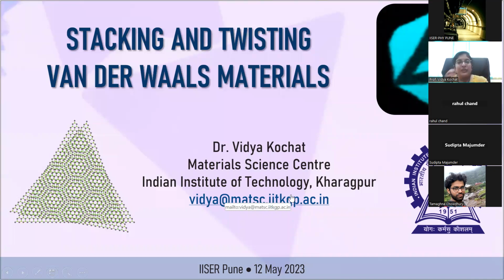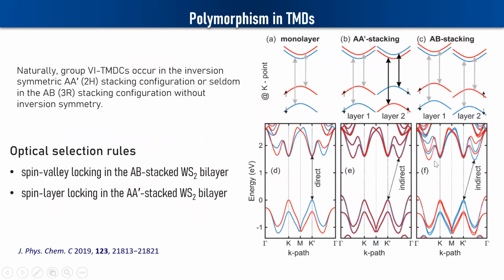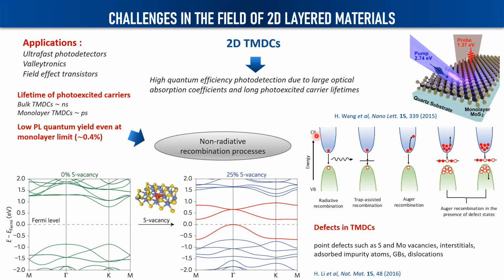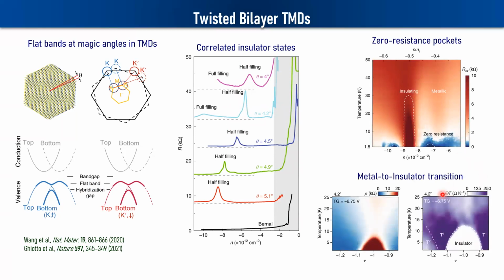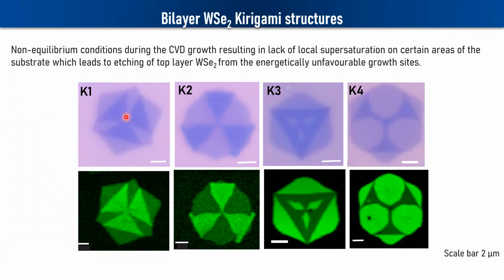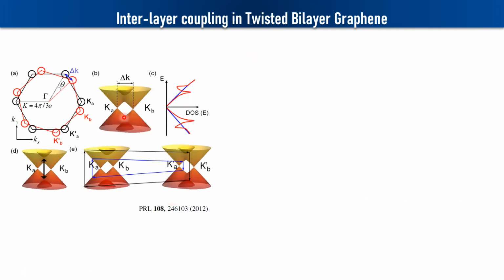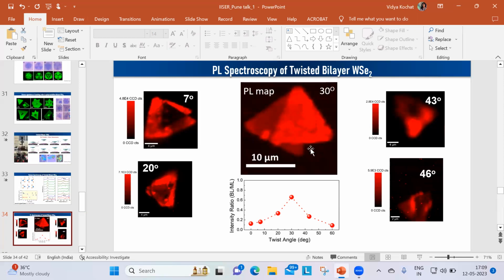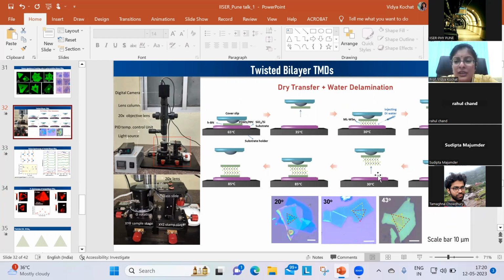Stacking and Twisting van der Waals Materials| Prof. Vidya Kochat| IIT Kharagpur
Speaker:    Prof. Vidya Kochat

Title:  Stacking and Twisting van der Waals Materials

Abstract:
Transition metal dichalcogenides (TMDs) form an interesting class of layered materials that holds promise for future 2D nanoelectronics. One of the key attributes of layered materials is the polytypism, arising from different stacking sequences of monolayers with same structure. The electronic behavior of the various polytypes are dependent on the interlayer interactions and the stacking sequence. These materials show correlated structural and electronic phases such that triggering structural transitions to other metastable phases also result in tunable metal-insulator/semiconductor electronic phase transitions.
In this talk, I will discuss various strategies to tailor such structural phase transitions in 2D materials. Alloying/doping modulated structural instabilities during growth phase to realize composition tunable structural phases is one way of achieving this phase transition. Another potential pathway to induce structural phase transitions is through photo-induced non-radiative energy dissipation. I will describe the strong lattice response to optical excitations which has important implications for light-induced structural-phase transition in transition metal dichalcogenides.

Twisted 2D bilayers of van der Waals materials, a new class of quantum materials, offer pioneering advances in field of nanoelectronics and photonics. As these layered materials can have various preferential stacking configurations with varying electronic behaviour, it is important to have a characterization technique that can unambiguously probe the stacking order and interlayer interactions in the 2D materials and twisted 2D bilayers. In this talk, I will discuss how to measure the variations in the interlayer coupling of bilayer 2D materials (graphene, TMDs) stacked at different twist angles using spectroscopic techniques of Raman and photoluminescence. Also I will demonstrate Raman spectroscopy as a quick imaging tool for clear distinction of stacking sequence in bilayer TMDs and the capabilities of Raman mapping technique to study various kirigami structures, bilayer nucleation centres and bilayer grain boundaries commonly observed during chemical vapor deposition based growth of TMDs. These spectroscopic signatures will be useful for studying the electronic correlations in twisted 2D homo/heterolayers as well as in differentiating the stacking order in CVD-grown ultrathin TMD films. Finally I will also address our recent efforts in the domain of CVD-based growth of novel 2D materials and 2D heterostructures.

Topic: Physics Seminar - Prof. Vidya Kochat
Time: May 12, 2023 04:00 PM India